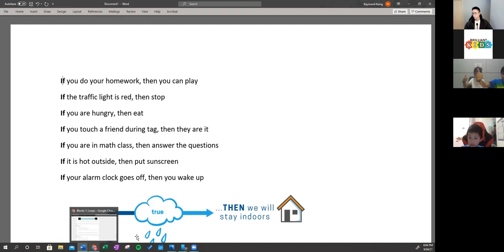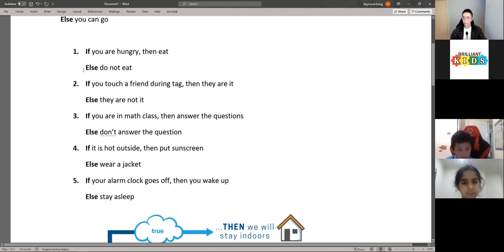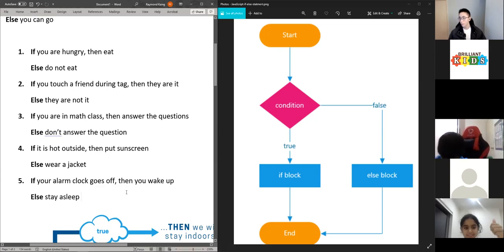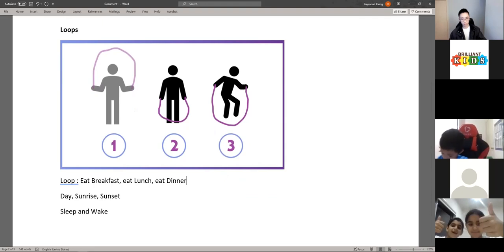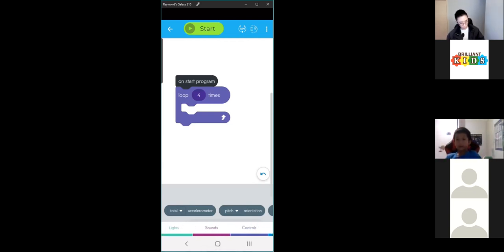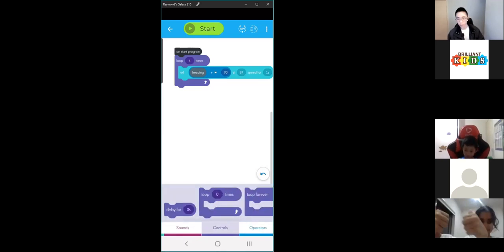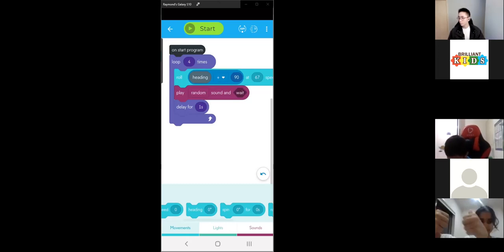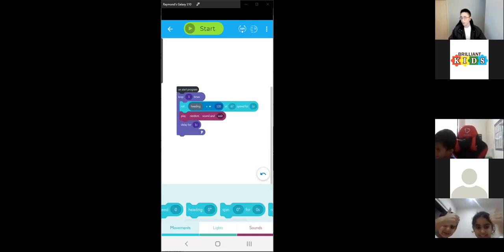Brilliant Kids Australia: Lesson 5: Functions and Movements Sphero Mini. 09-Apr-2021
Buy the creative kids art craft STEM kits from Brilliant Kids Australia using NSW Creative Vouchers (free of charge) and you are eligible for 8 FREE lessons LIVE ONLINE.